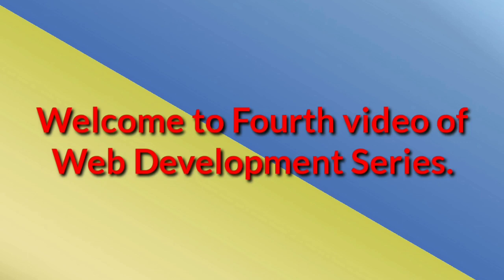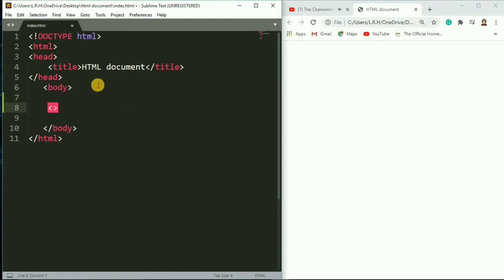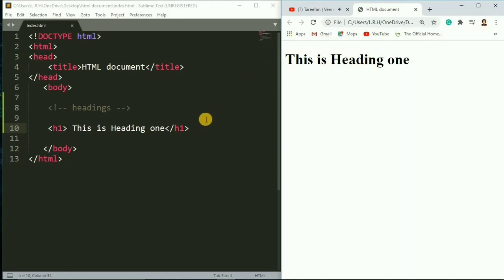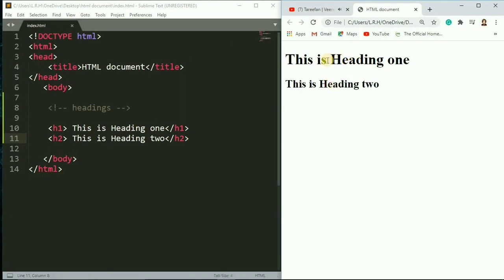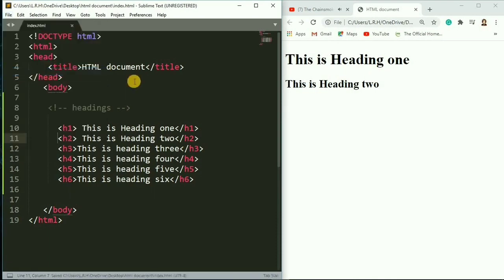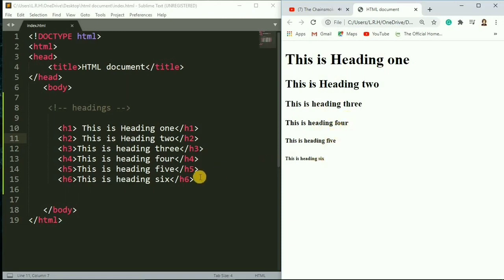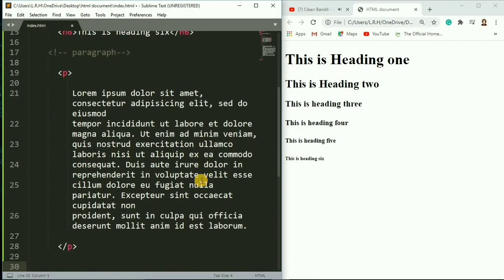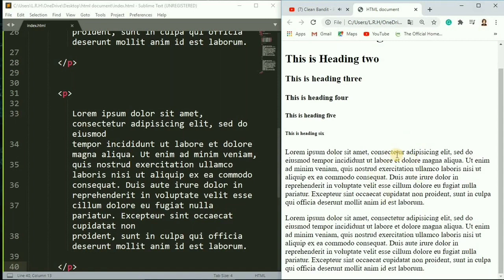Comment, Heading, Paragraph - #4 HTML 5 Tutorial for Beginners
Do you want to learn HTML and CSS from beginning? Then this video is just for you. Start your journey to web development through HTML and CSS